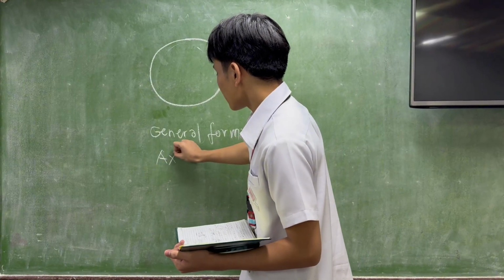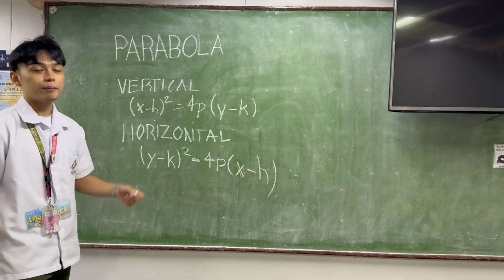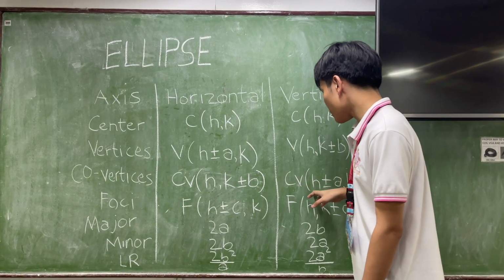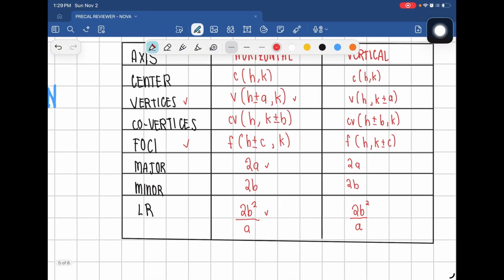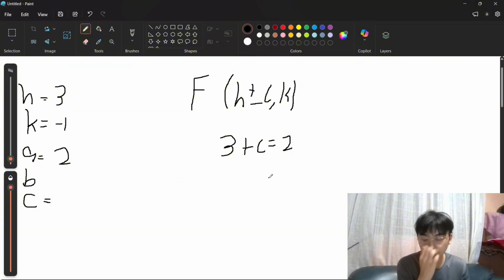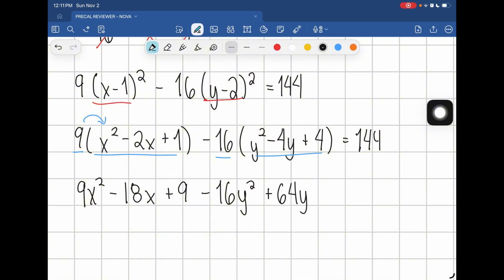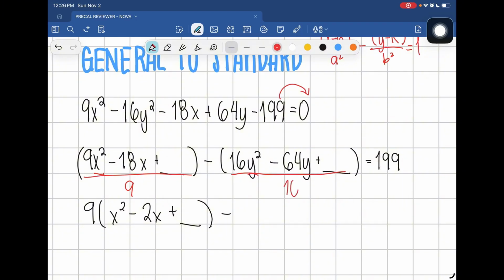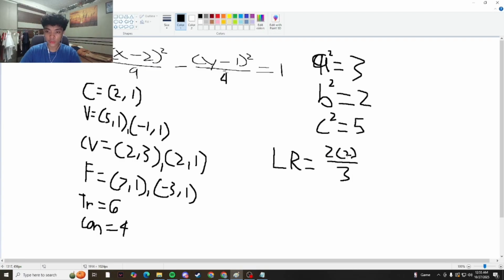4 Conic Sections | Group 3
CHS 1

PreCal PETA

Group 3